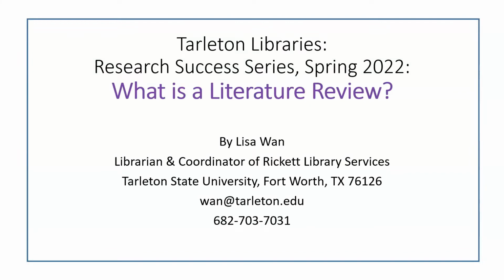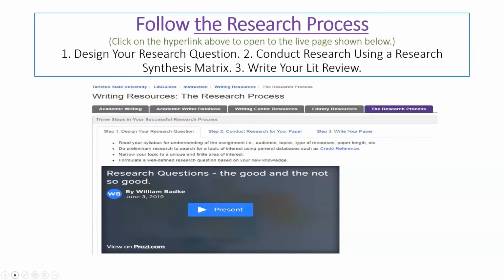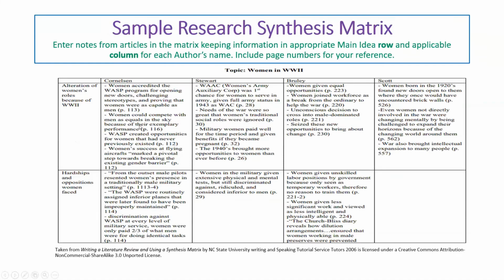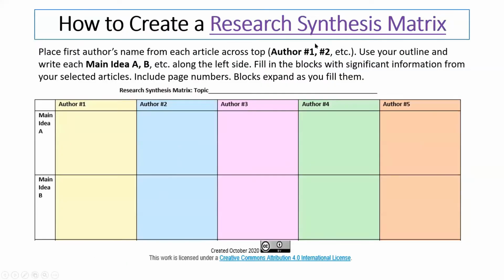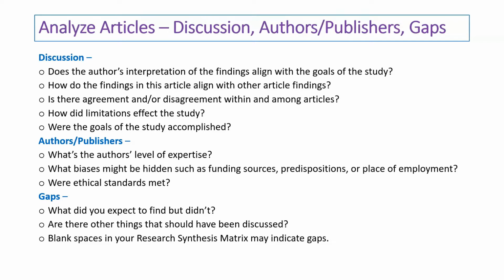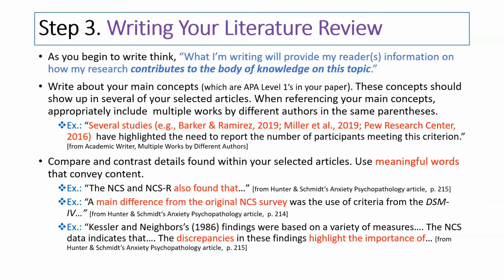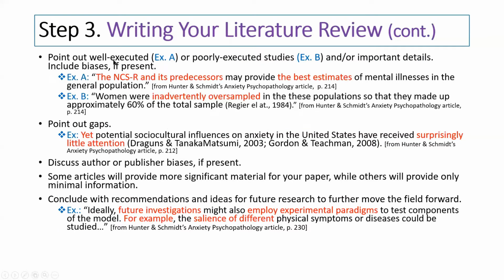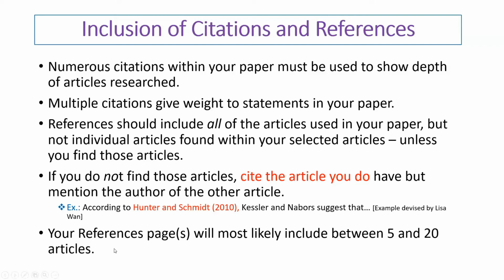Research Success Series - How To Write a Literature Review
Learn the elements that make up a literature review and how to organize them into your own project.